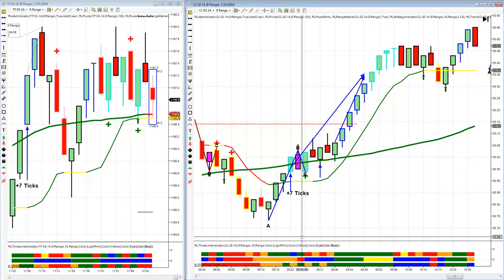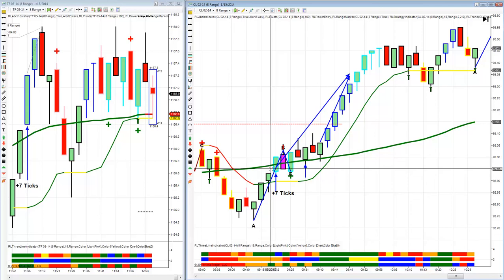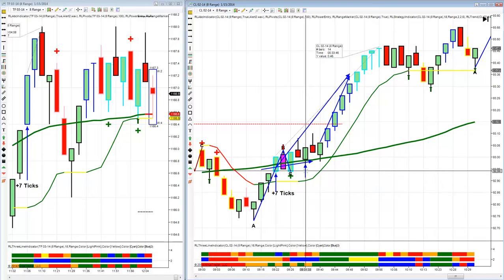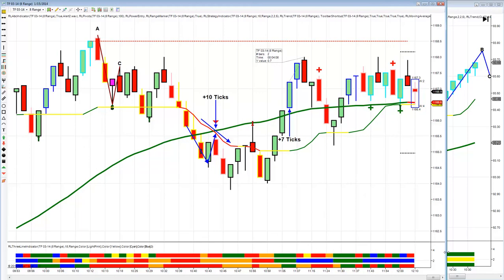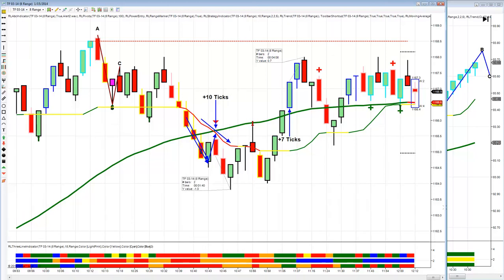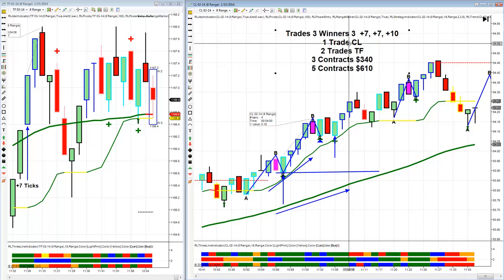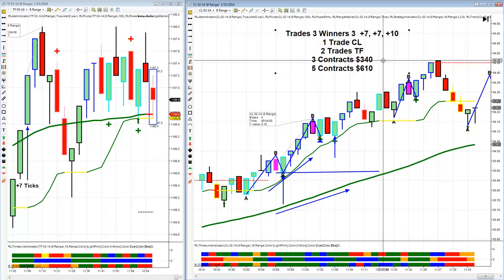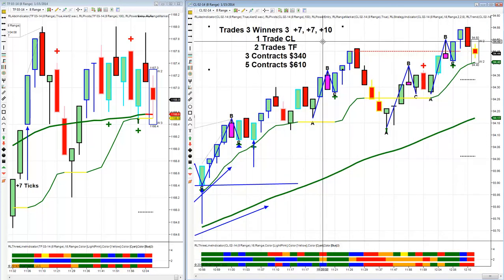RIGHT LINE TRADING 1 15 2014 3 Trades 3 Winners +24 Ticks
Today 3 Trades - 3 Winners +24 Ticks
Crude Oil- 1 trades-1 winners-  +7 Ticks
Russell 2000 Index -2 trades-2 winners-  - +10 Ticks, +7 Ticks
+24 Ticks Today